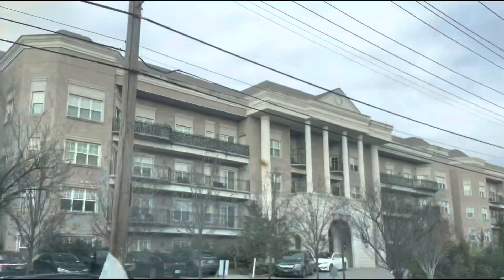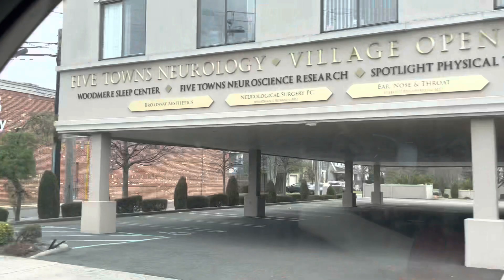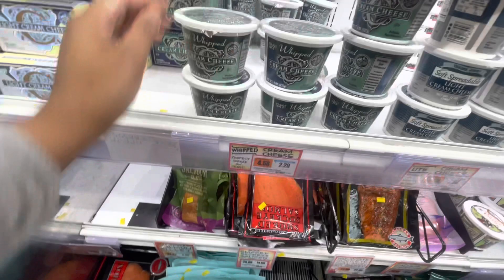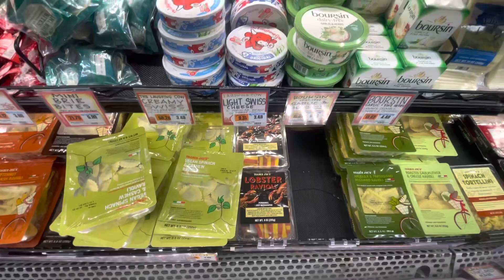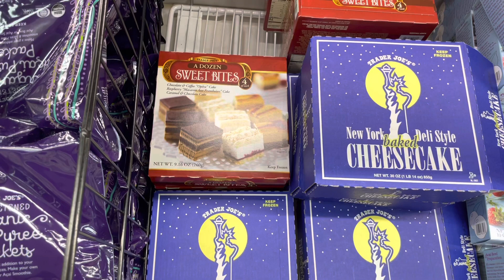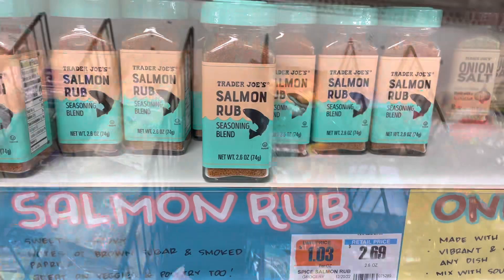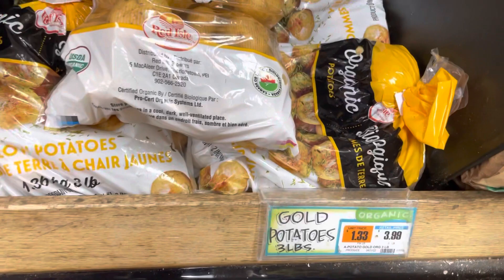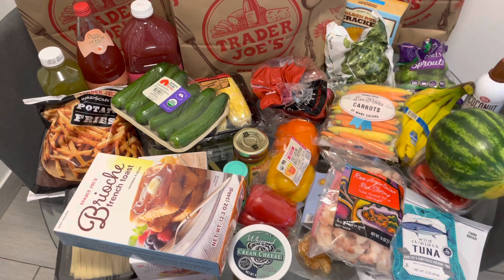Trader Joe’s Grocery Haul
Episode 1 Trader Joe’s Grocery Haul

SEND ME PRODUCTS TO REVIEW 🎬 + TRYON 🧖🏽‍♀️

Jazzilulu TV 📺 - ALL THINGS JAZZI 💃🏽
I Wish Everyone Peace, Love & Happiness 💖